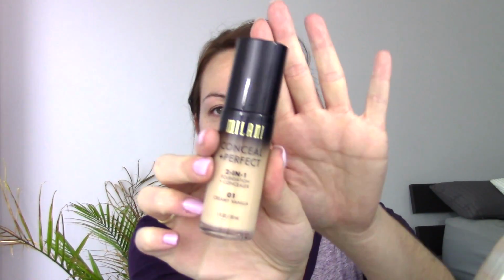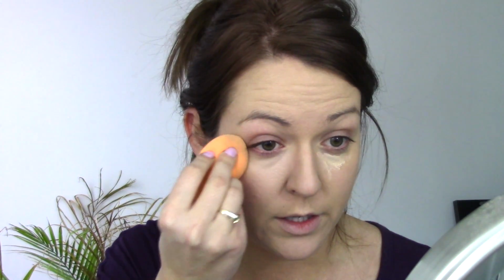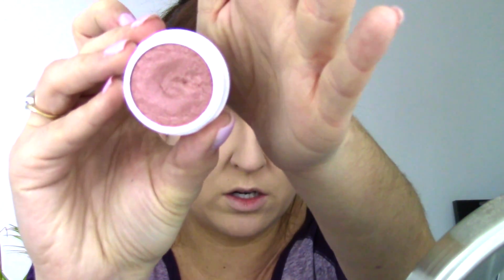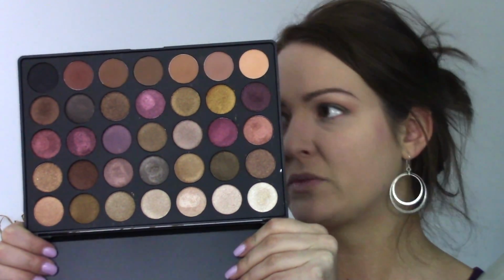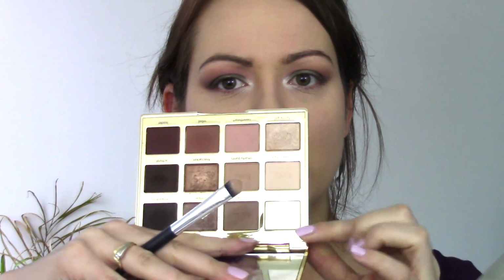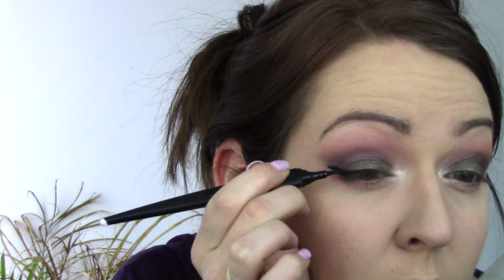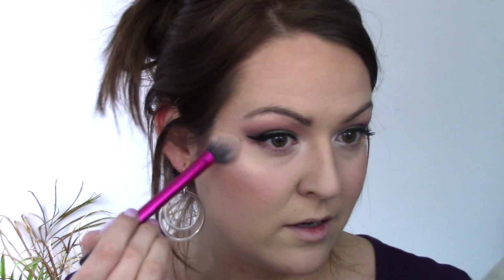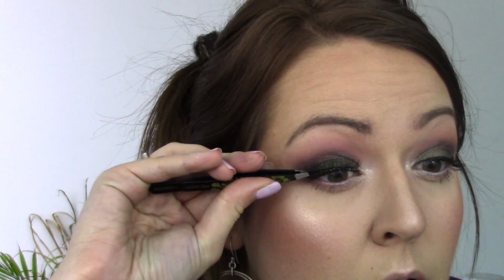Colourful Makeup Tutorial+First Impressions - Milani - Colourpop and more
Products used

Face
• Elf – Face Primer
• Milani – Conceal and perfect – Creamy Vanilla 01
• Too Faced – Born this way concealer - Light
• RCMA – no color powder
• Sleek – Contouring and blush palette – Light
• Milani – Baked Powder Blush – Luminoso 05
• Colourpop – Super Shock Cheek – Wisp

Eyes
• MAC - Pro longwear paint pot – Painterly
• ColourPop – Super Shock Shadow – Wattles
• Revlon – Photoready Eye Art – 080 Desert Dazzle
• Morphe – 35F pallette
• Tarte – Tartelette in Bloom
• L’Oreal – Voluminous Liner Noir – Blackest Black
• Quo – Prep My Lash Primer
• L'Oreal Paris - Volume Collagen mascara - Carbon black
• L’Oreal – Brow Stylist Definer – Brunette
• Milani – Brow Shaping Clear Wax
• NYX – Eye Liner – Pure White 04

Lips
• Colourpop – Lip Liner - Skimpy
• Colourpop – Ultra Satin Lip – Magic Wand

Brushes:

• Sephora – Multitasker Complexion 45
• Still -005, 006
• Morphe – Flat Synthetic Brush, Contour Brush an Small Pencil Brush
• Real Techniques  - Blush brush, Setting Brush (Walmart)
• Makeup Geek – Crease Brush